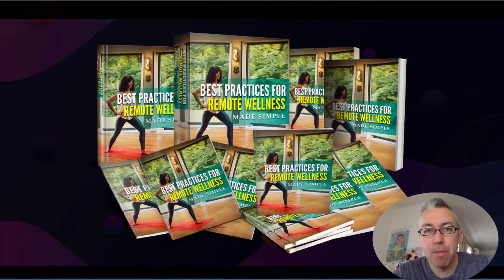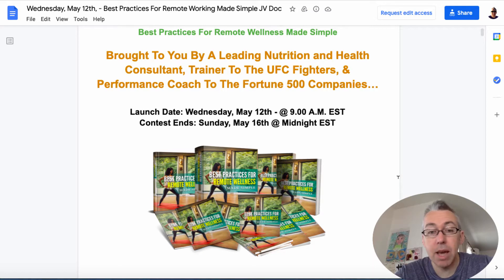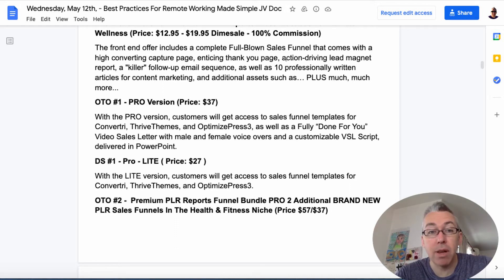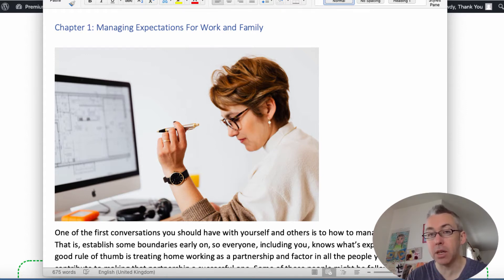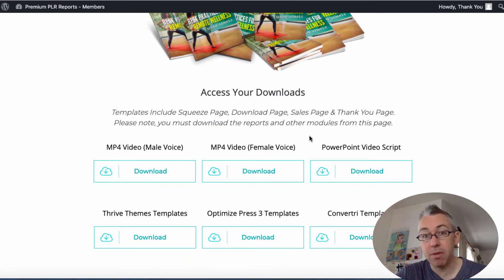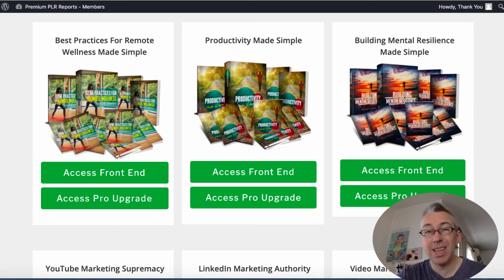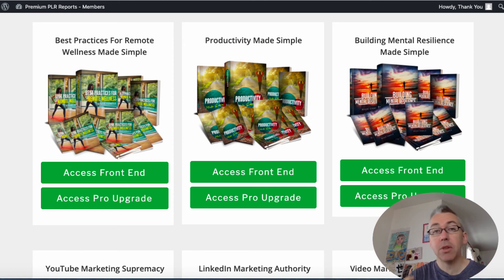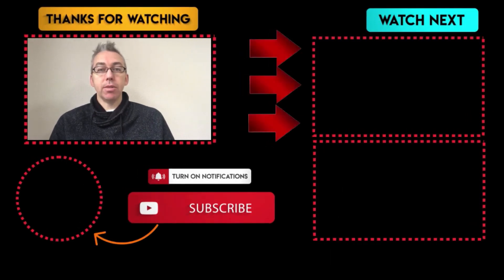Remote Wellness PLR Review 🔥 A Complete Home Business in a Box?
This video is a Remote Wellness PLR review. Full info and bonus

Remote Wellness PLR is a full set of material in the working from home niche which is very popular.

The front end offer includes a complete Full-Blown Sales Funnel that comes with a high converting capture page, enticing thank you page, action-driving lead magnet report, a "killer" follow-up email sequence, as well as 10 professionally written articles for content marketing, and additional assets.

My Training Courses:

1. Master Video Marketing

2. Get Video PLR Monthly

4. Learn YouTube Ads [for beginners]

5. Set up a YouTube channel the right way

6. YouTube ads monetized video finder & spy tool